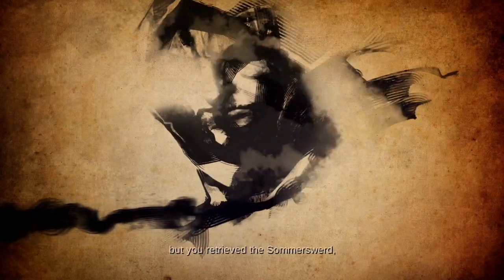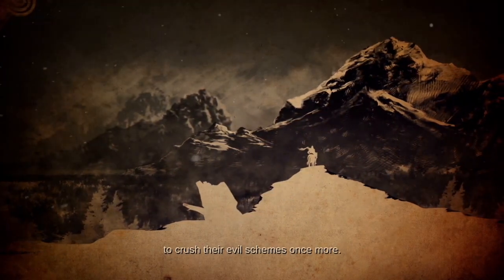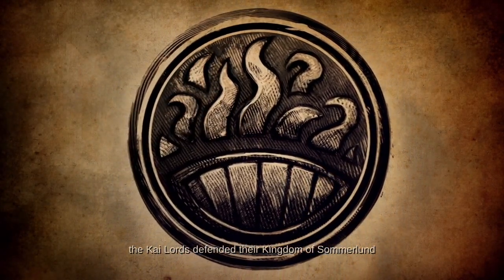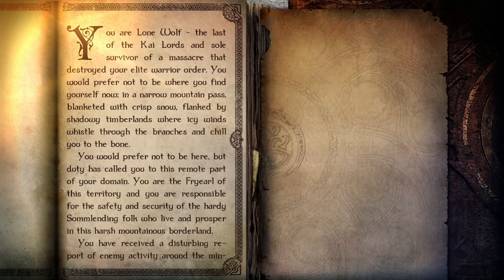Joe Dever's Lone Wolf (Switch) Review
Review by David Lloyd